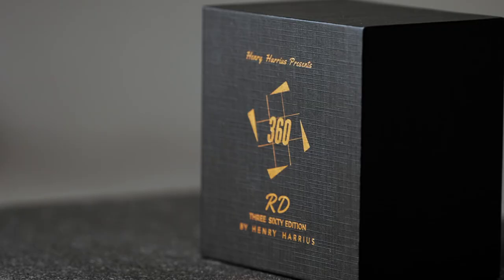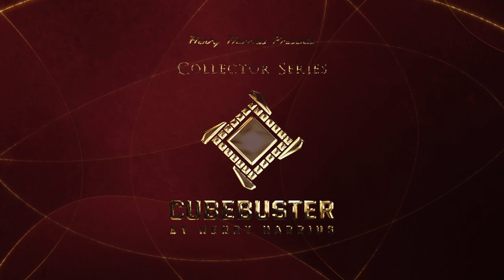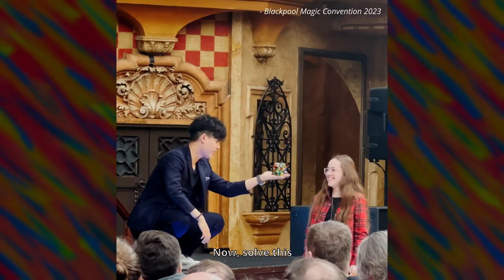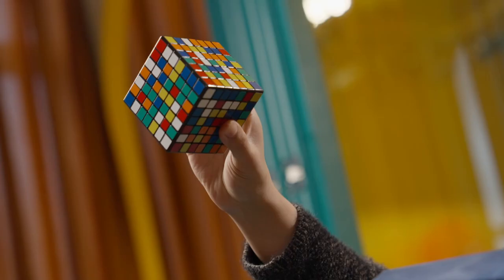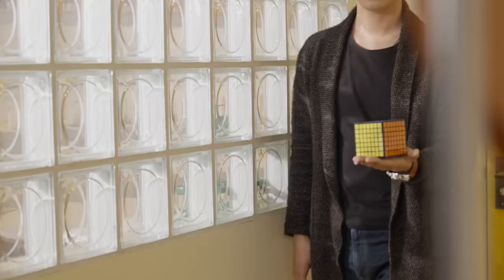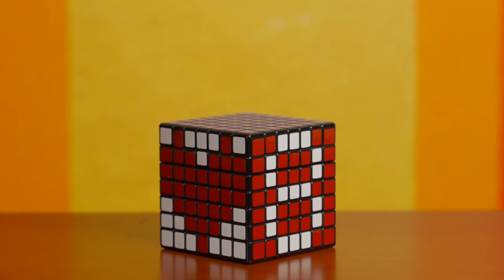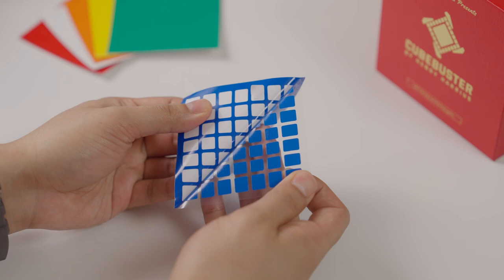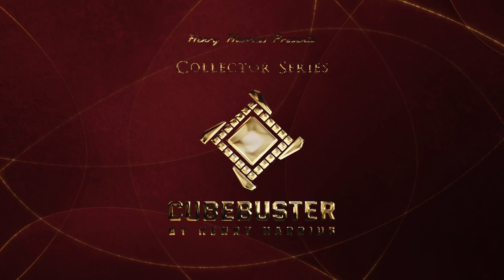CUBEBUSTER by Henry Harrius